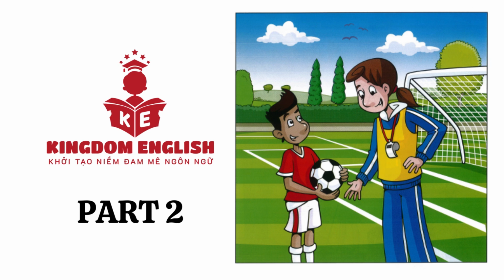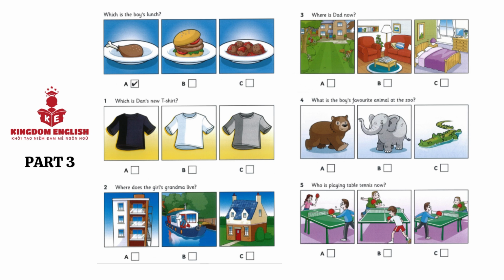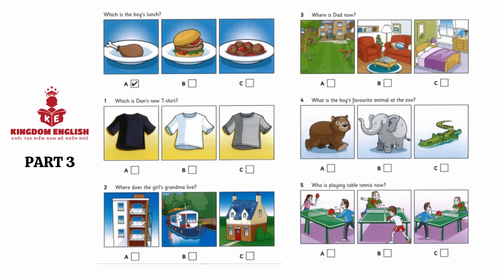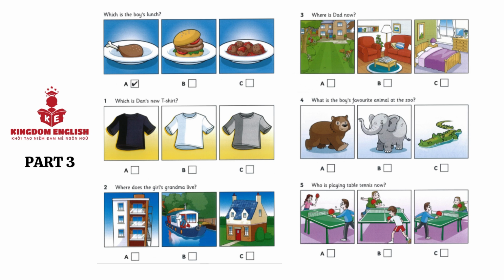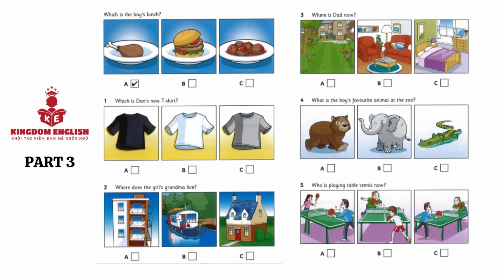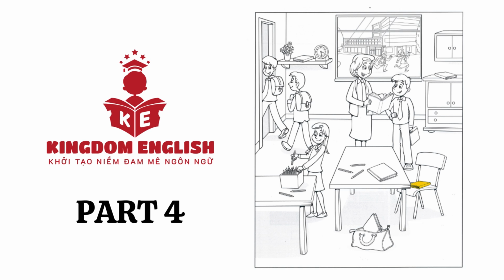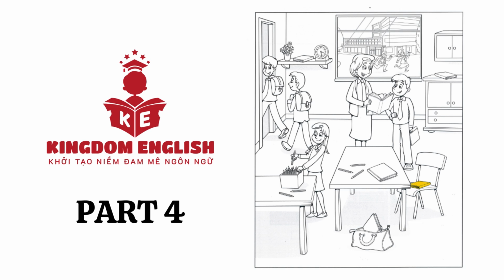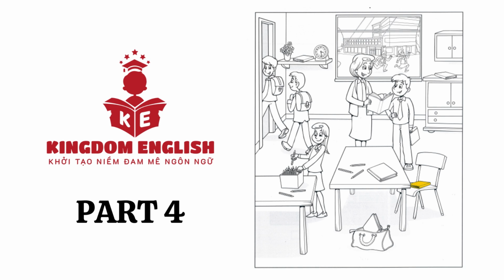KINGDOM ENGLISH LUYEN THI STARTERS (PHAN NGHE)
⚡Địa chỉ: Cơ sở bán trú trường Tiểu học Tân Bình, Tổ 5, Khu phố Tân Phước, Phường Tân Bình, Dĩ An, Bình Dương.
𝑿𝒆𝒎 𝒕𝒉𝒆̂𝒎:
2/ Chương trình Toán Tư Duy SOROBAN độc quyền là gì